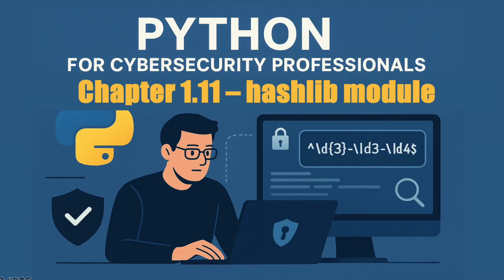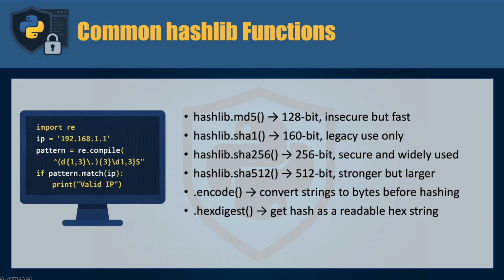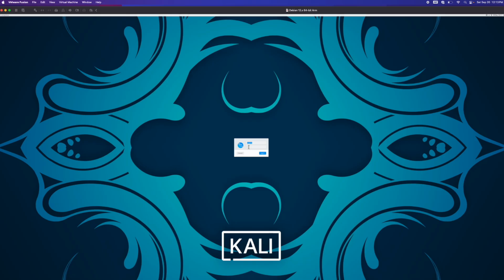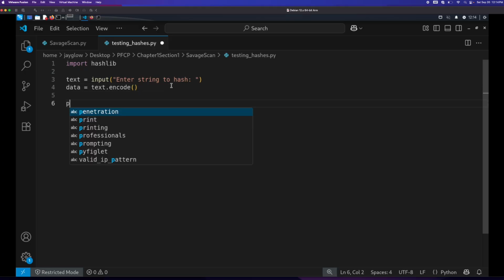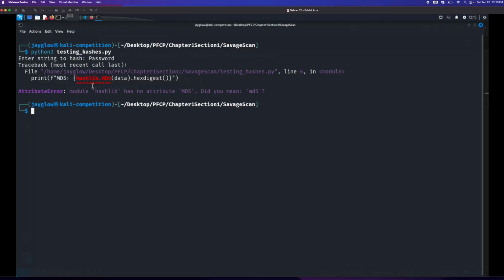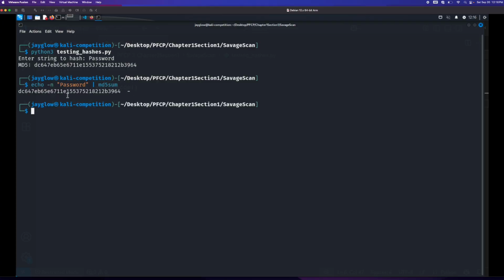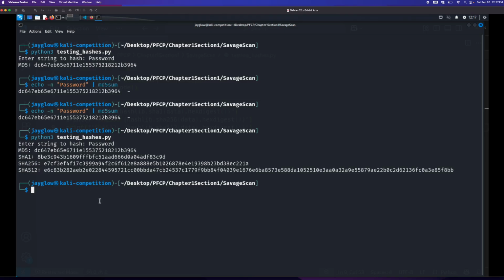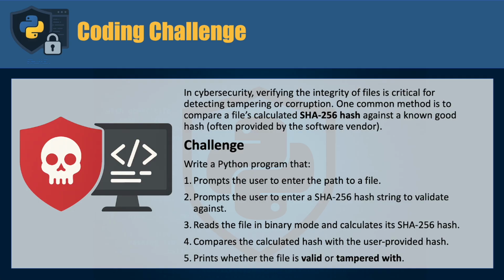Python for Cybersecurity Professionals with PCEP Prep - Chapter 1 Section 11